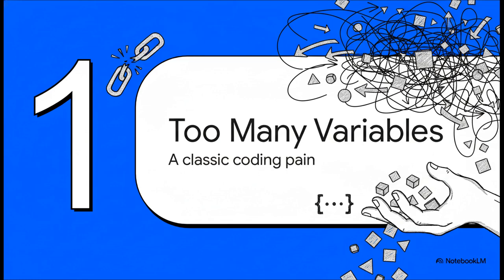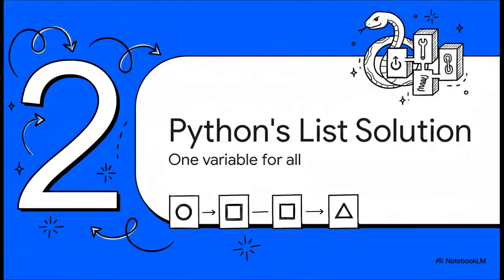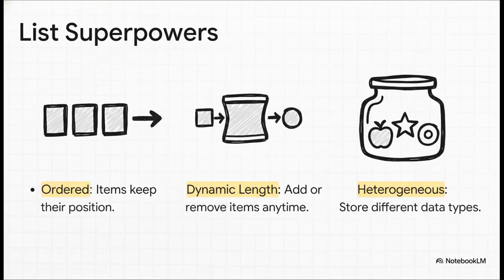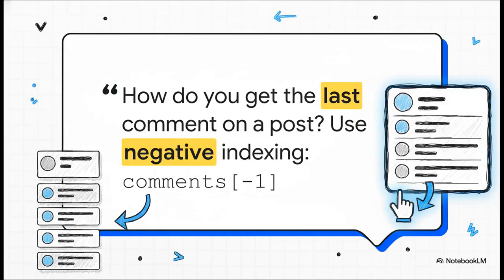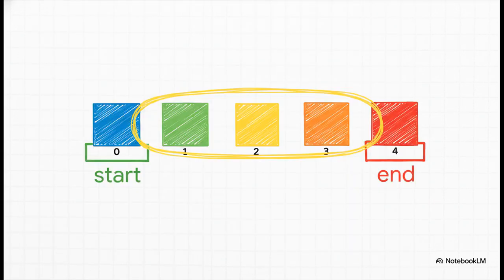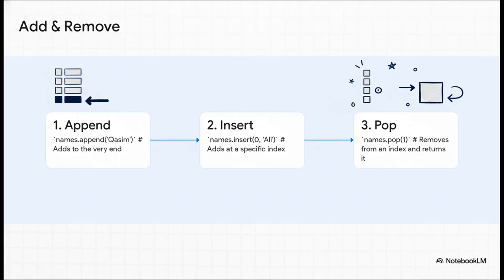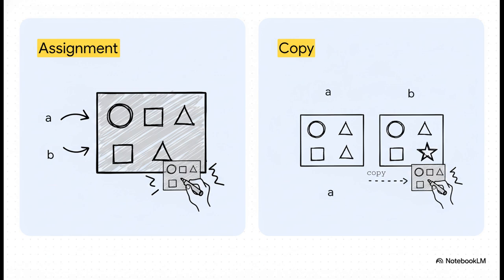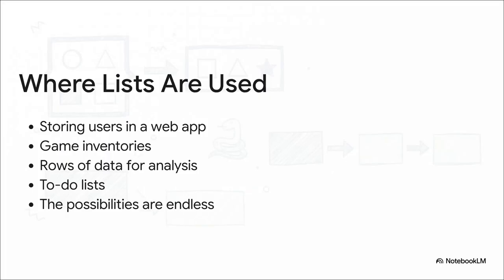Master Python Lists